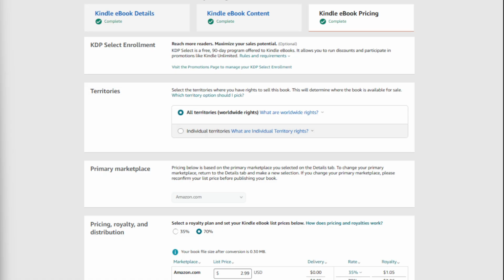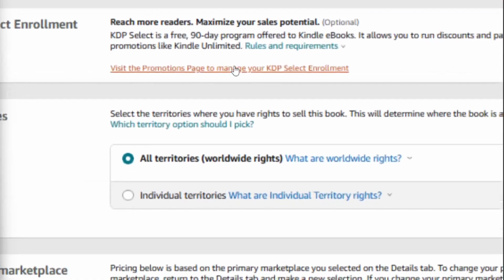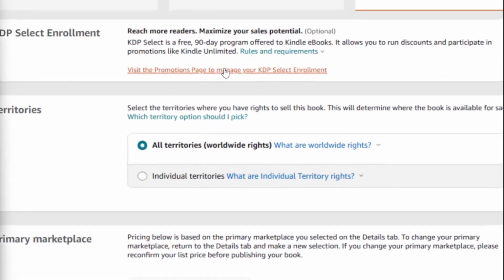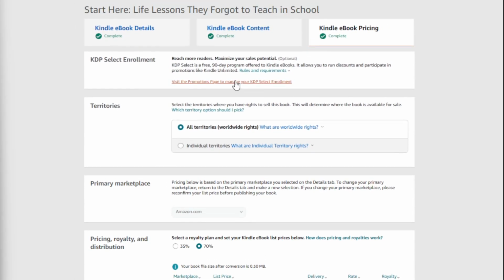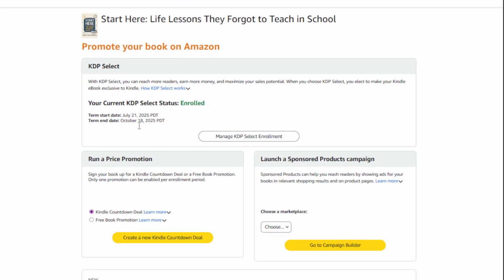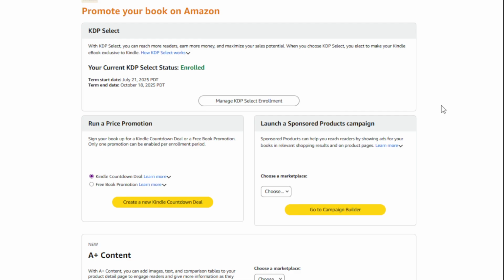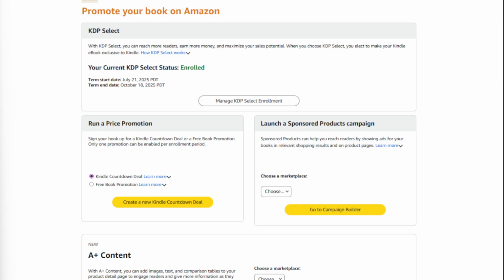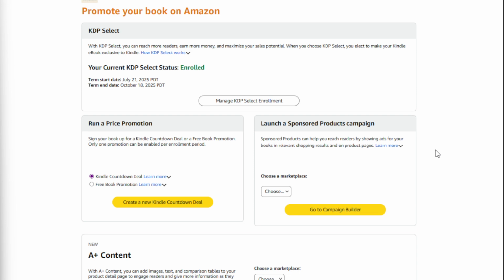How to Enroll in KDP Select on KDP – KDP Tutorial for Beginners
In today's video, I'm going to teach you how to enroll in KDP Select on KDP. If you’re a new author publishing on Amazon through Kindle Direct Publishing, or KDP for short, you might be interested in taking advantage of the KDP Select program. This program can help you reach a larger audience and even boost your book's visibility on Amazon. I'll guide you through these simple steps and provide you with some insights along the way to make this process as smooth as possible. So, whether you're on your first book or you're looking to expand your reach with your latest publication, let's dive in.

To start, you'll need to head over to your KDP account. Once there, navigate to your Bookshelf and choose the book you want to enroll in the KDP Select program. Click on the "Manage" button next to your book's title, which should take you to your Book Details page. This is where you'll make all the necessary adjustments to your book's settings, and most importantly, it’s where you’ll enroll in KDP Select.

As you scroll down this page, keep an eye out for the section labeled "KDP Select Enrollment." It’s strategically placed to ensure you won't miss it, but if you’re navigating for the first time, take your time and go slowly to make sure you catch all the relevant information on your way down the page.

Once you find this section, you'll see a checkbox specifically for enrolling in KDP Select. To proceed, simply tick this enrollment box. By doing this, you’re agreeing to make your eBook exclusive to Kindle and enroll it in the program. Keep in mind, this step is crucial because it formally enrolls your book, enabling it to access all the benefits that KDP Select offers, like utilizing promotional tools such as Kindle Countdown Deals or Free Book Promotions.

Now that the enrollment box is ticked, it's time to finalize everything. Scroll down to find the 'Save and Publish' button. Clicking this will save your changes and update your book's listing on Amazon. While waiting for it to publish, take a moment to review all your settings to ensure everything looks good from your price point to your book description. Once you submit, it’ll take a little while for your changes to take effect, but soon enough, your book will be part of KDP Select!

And that’s it – you’re all set! By following these steps, you're optimizing your book's potential on Amazon, and with a bit of effort and promotion, you could significantly increase your readership. Happy writing!